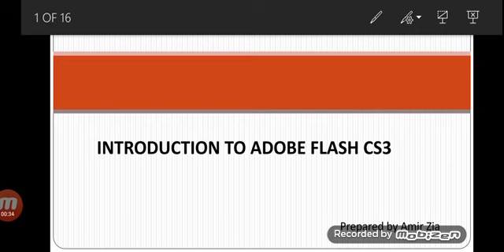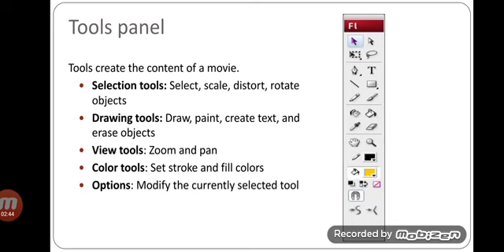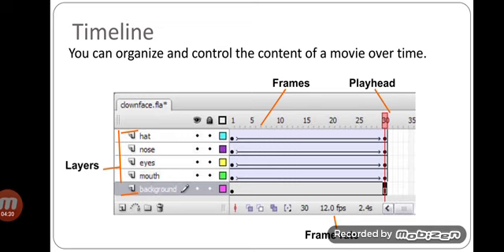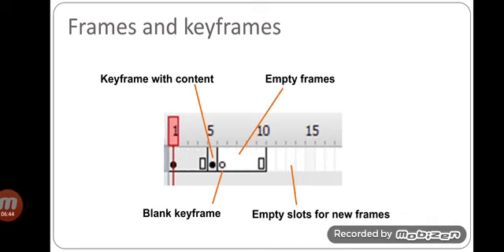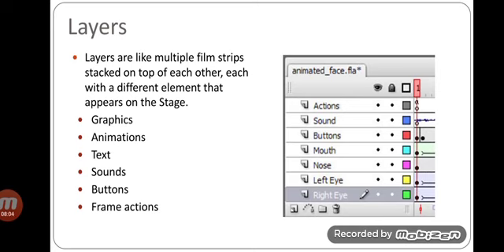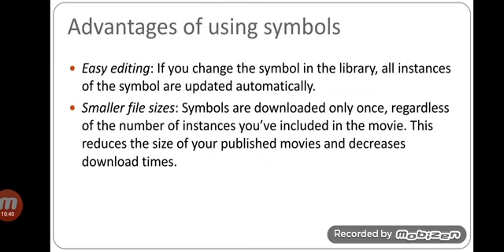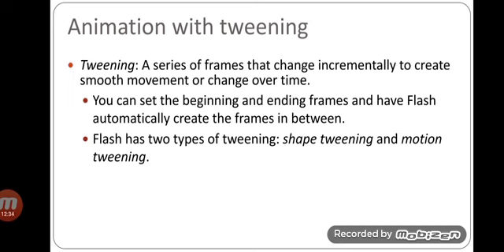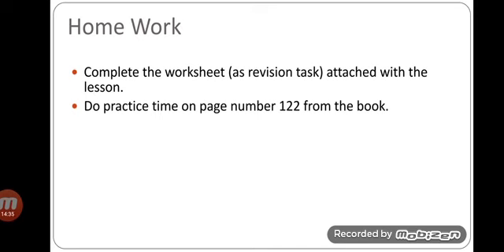Introduction to Adobe Flash CS3 | Revision | Amir Zia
This tutorial will be very helpful to understand the main screen, tools and panels.